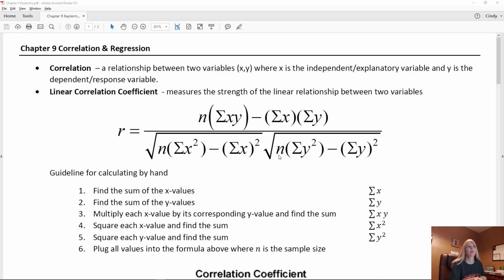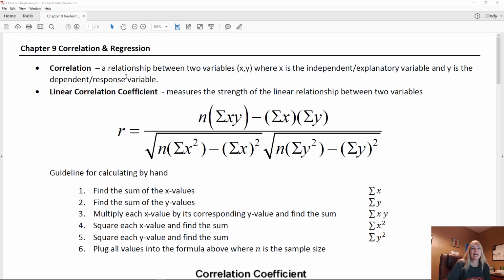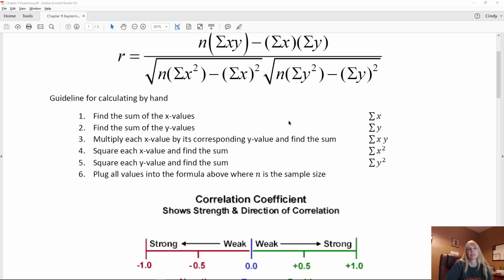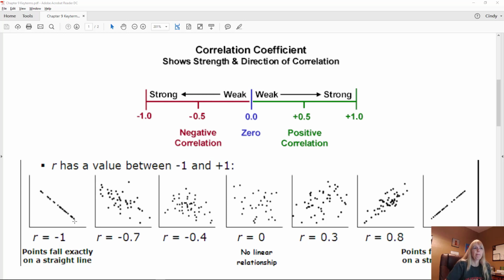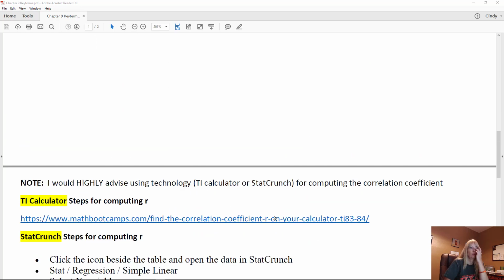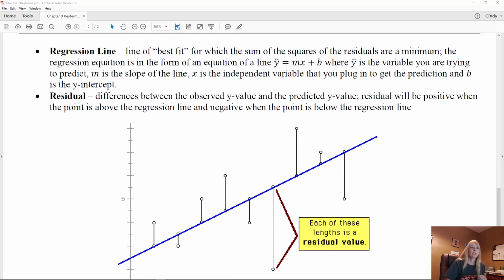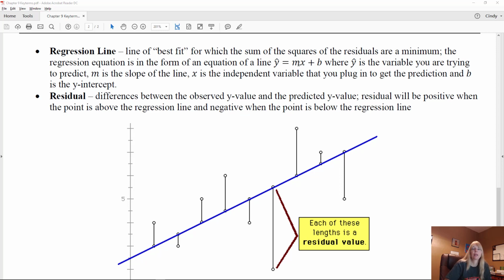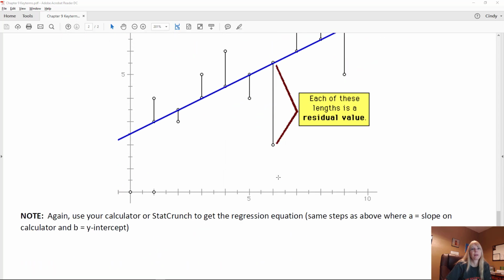MATH1342 Chapter 9 Correlation & Regression Preview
Correlation & Regression Preview